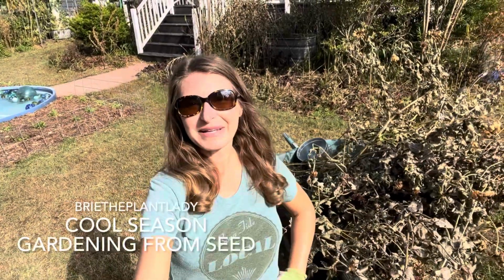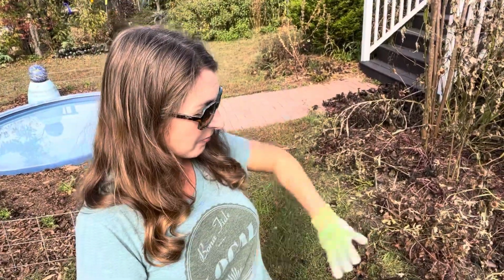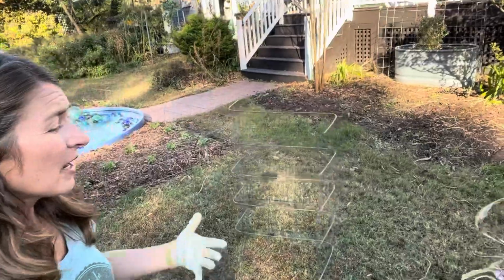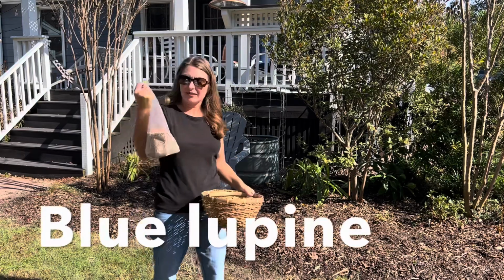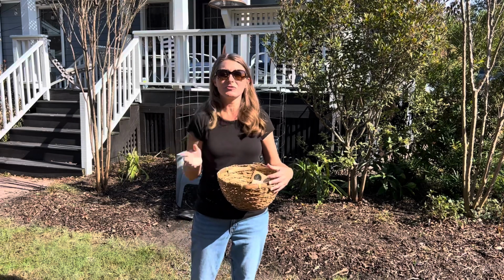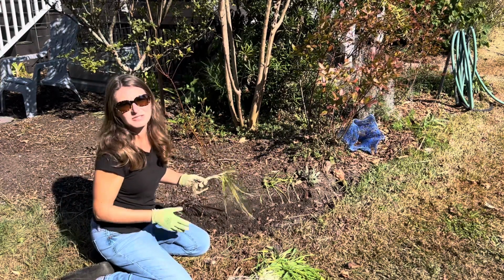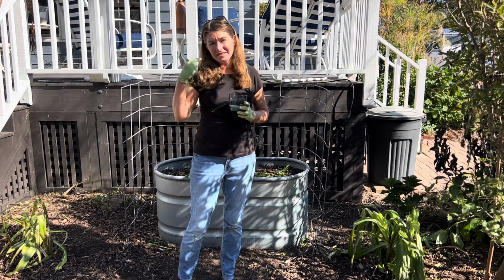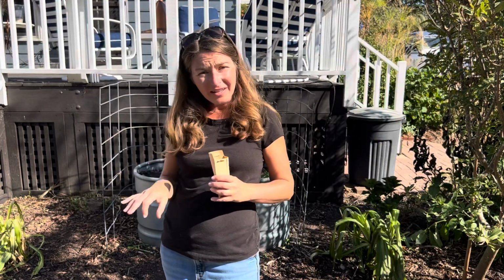Cool season gardening from seed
More direct seeding cottage garden for spring blooms! It’s still a bit early- I recommend waiting to seed these until after thanksgiving.